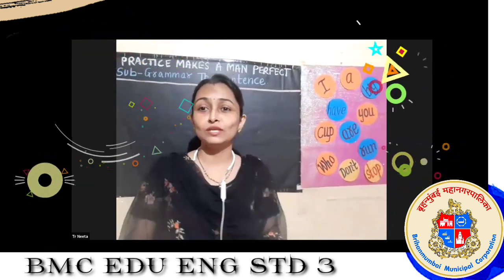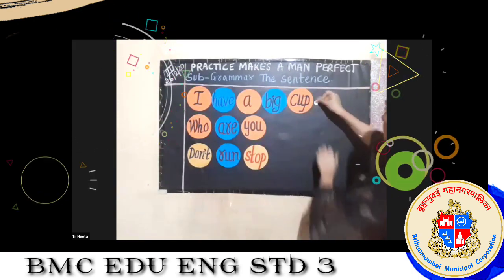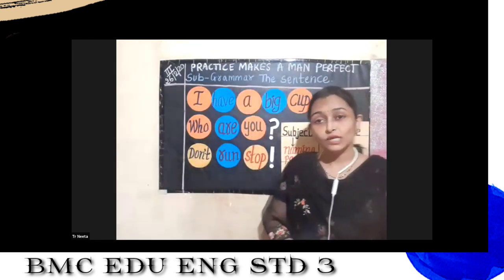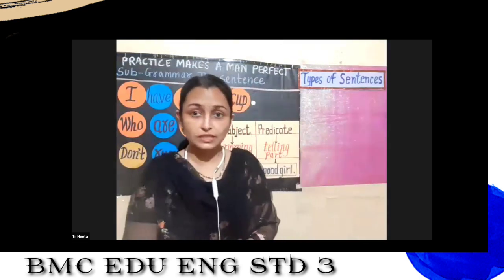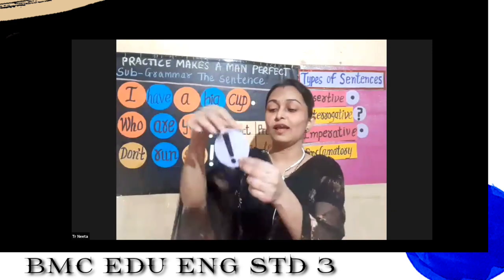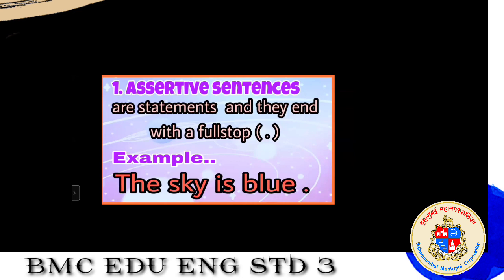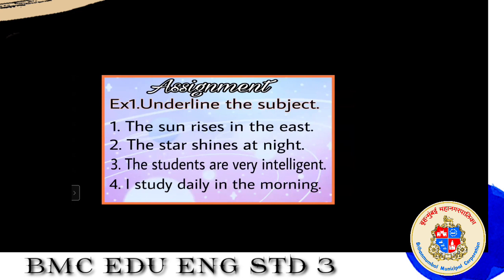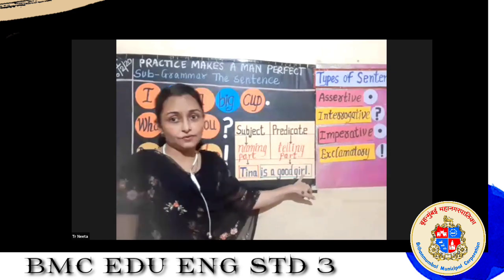II Std 3 II English II Sentence II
Channel Nodal Officer : Mr. ShreeRam Devasani
Head Mistresses : Mrs. Preeti Chahande / Mrs. Dhanshree Suthar

Beat  Officer : Smt. Alka Shivde
Suprident : Shri. Ashok Mishra

Deputy Education Officer : Smt. Sujata Khare